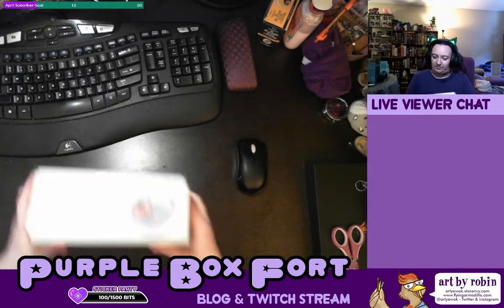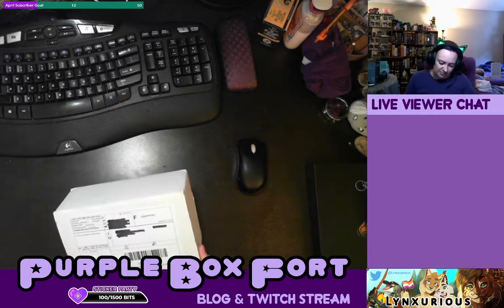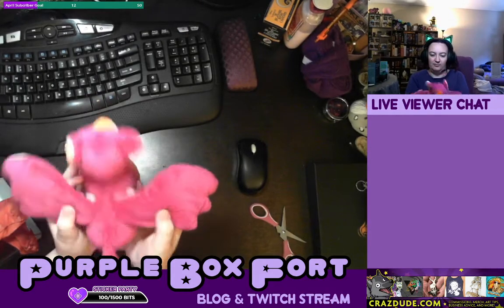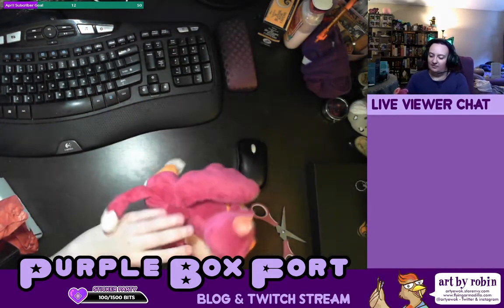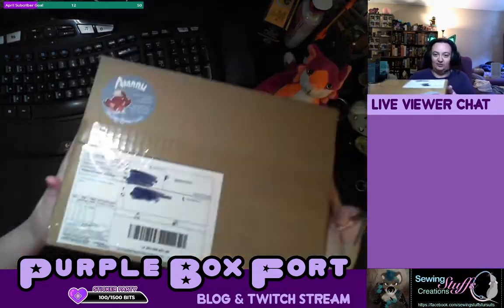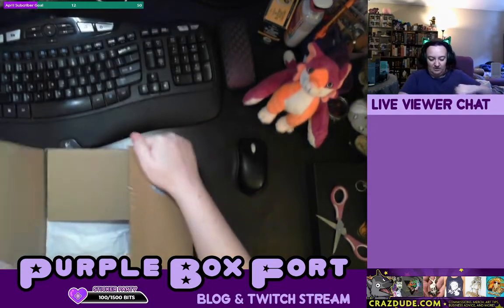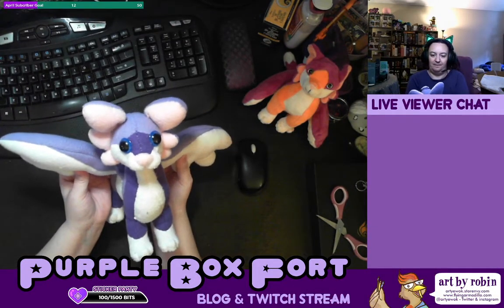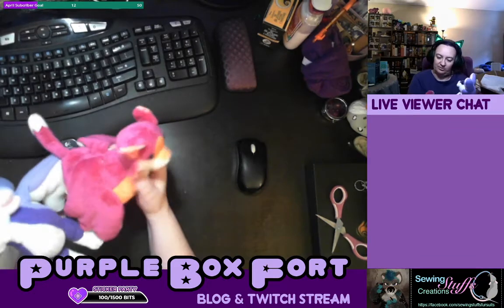Unboxing of Amaru Plushies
Please check out the Amaru self-care app.